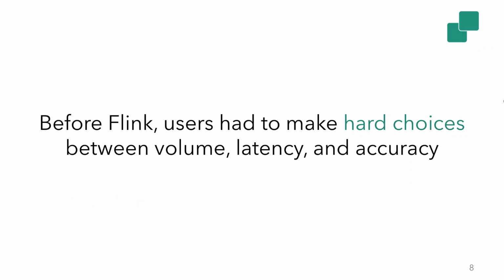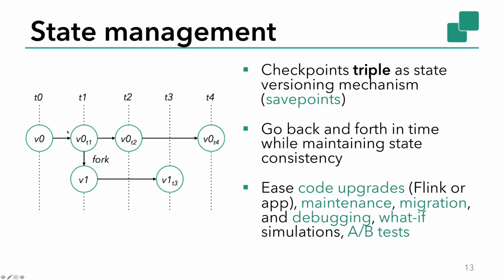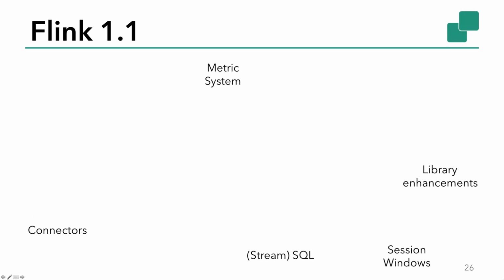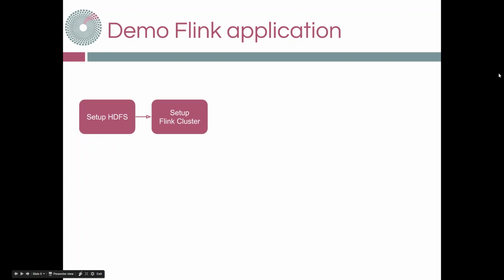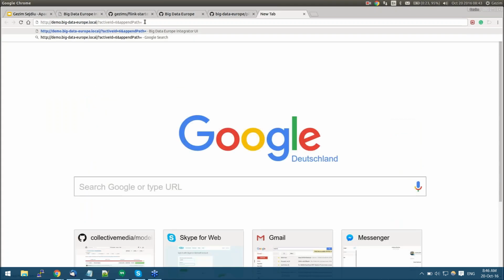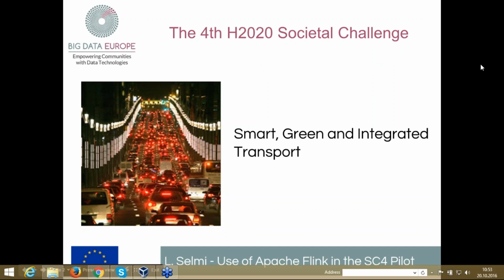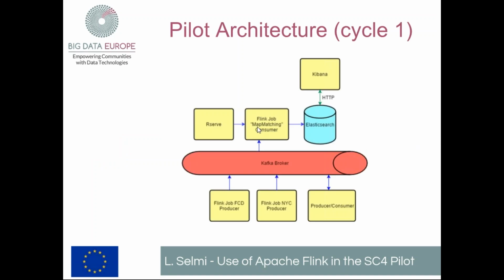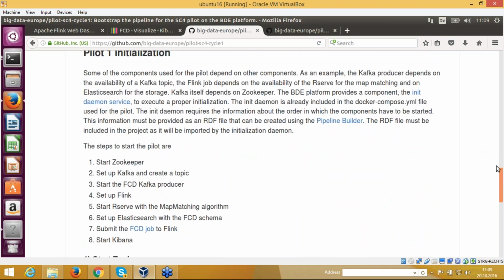Getting started with Apache Flink using the BDE platform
This webinar featuring one of Apache Flink’s biggest committers, Kostas Tzoumas, CEO of dataArtisans.

Apache Flink is an open source framework for distributed stream and batch data processing that provides an execution environment for transforming unbounded data sets where the time dimension is critical. That makes it ideal for working in areas like transport and Internet of Things where data comes as streams from sensors and where the value of that data is highly time-dependent.

During this (free) Webinar you’ll discover:

*) More about Apache Flink and the problems is it designed to solve.
*) Some of the applications that re using Flink.
*) How you can include Apache Flink in your comprehensive workflow using the Big Data Europe platform.
*) How it’s being used in the Big Data Europe pilot around transport.